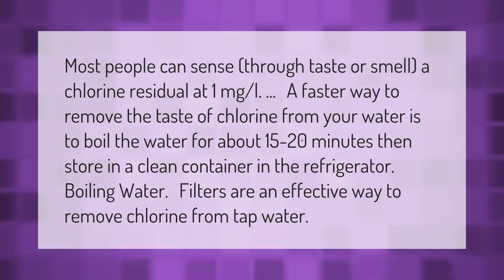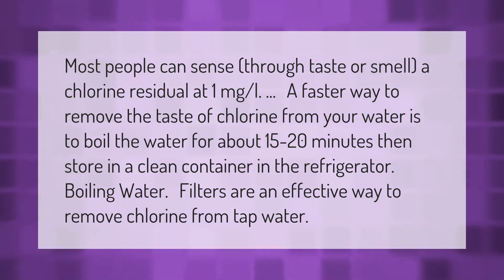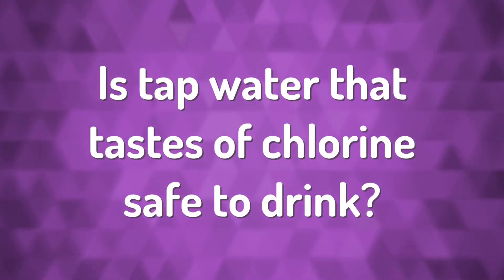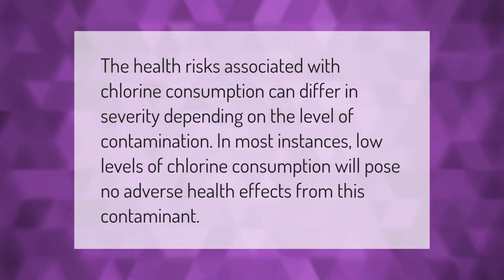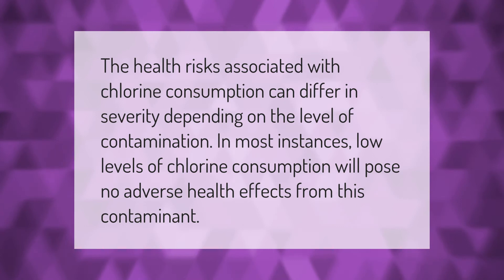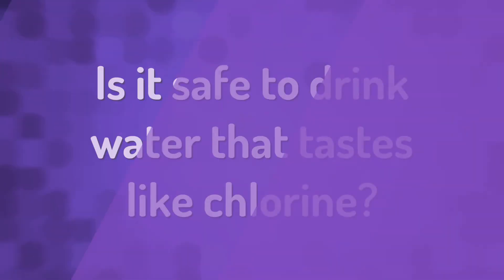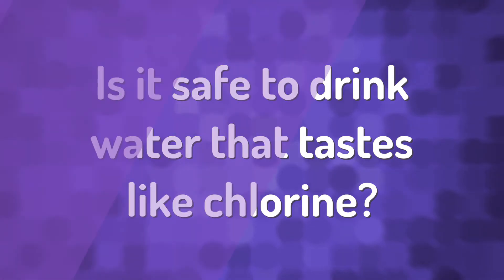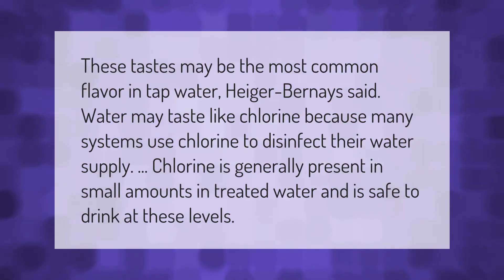Does boiling tap water remove chlorine taste?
00:00 - Does boiling tap water remove chlorine taste?
00:41 - Is tap water that tastes of chlorine safe to drink?
01:07 - Is it safe to drink water that tastes like chlorine?

Laura S. Harris (2021, September 26.) Does boiling tap water remove chlorine taste?
    AskAbout.video/articles/Does-boiling-tap-water-remove-chlorine-taste-264317